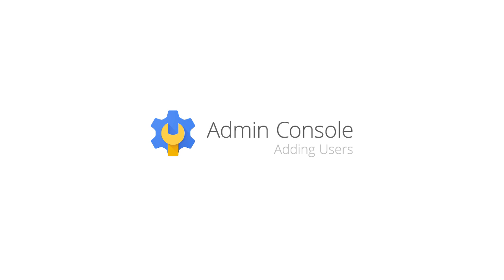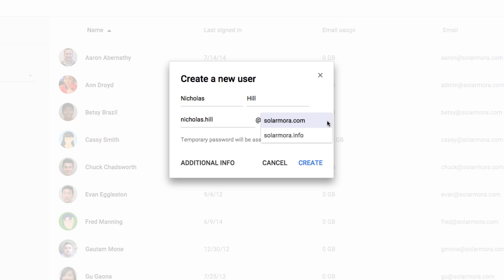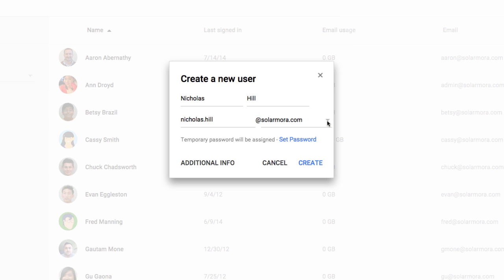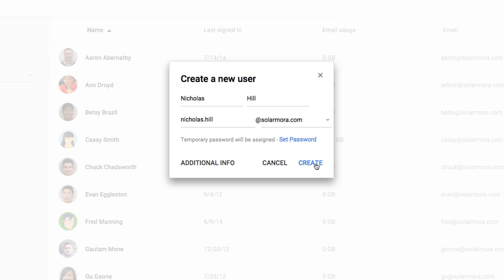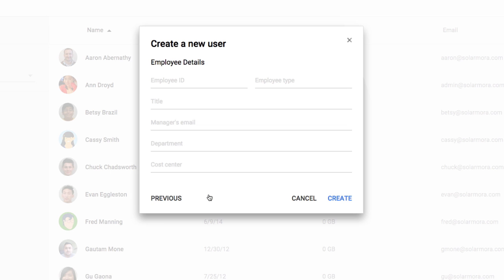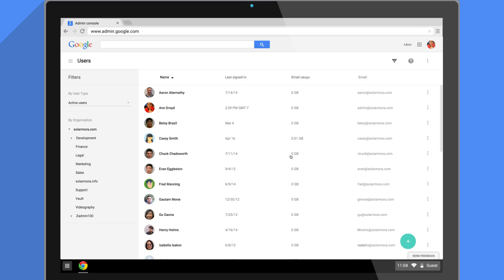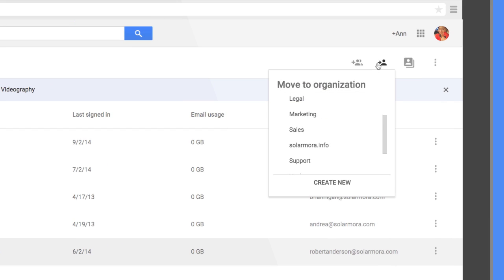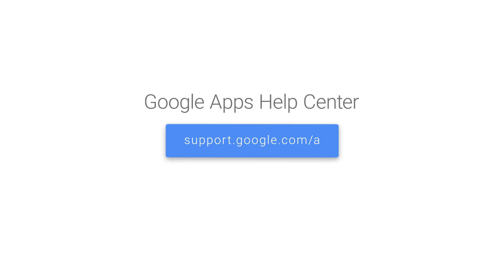Create a new Google for Work user account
You can create a new Google for Work user from the Google Admin console.